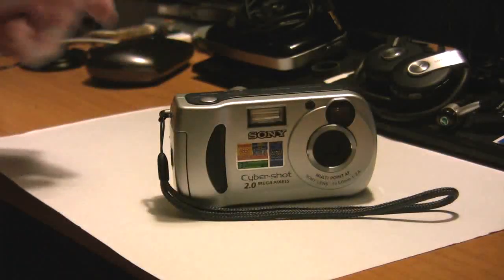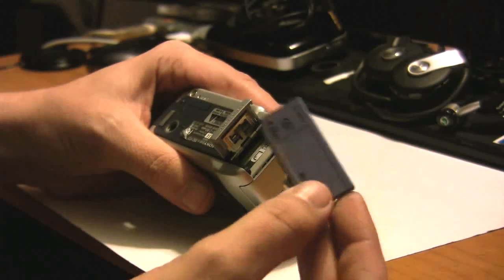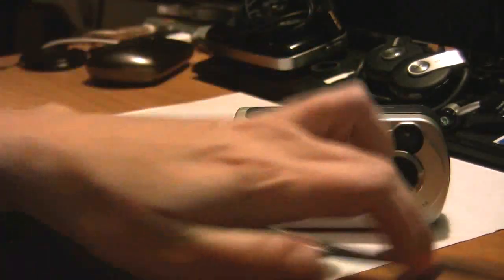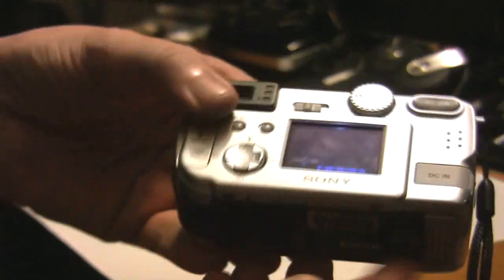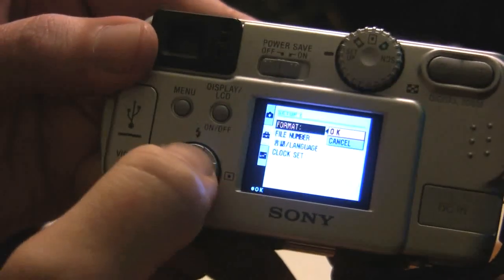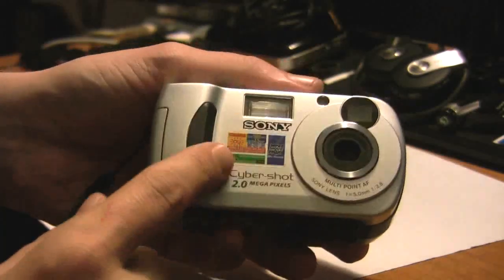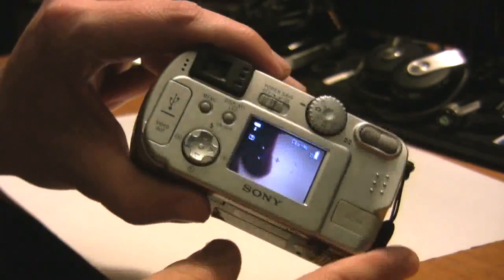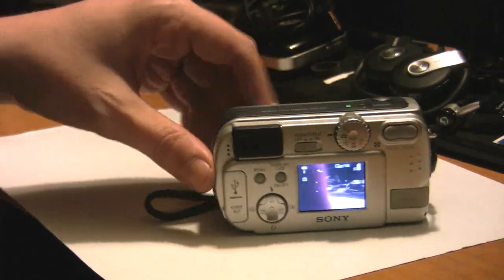Sony Camera "Format Error" Fix for Memory Card - Sony DSC-P31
Visit my BlogSpot for more info on this video.

In this video I show you how to recover from the infamous "Format Error" on the Sony DSC-P31 digital camera. Please note that this fix will erase any pictures currently on your camera so it's best to use an extra card if you have one handy.